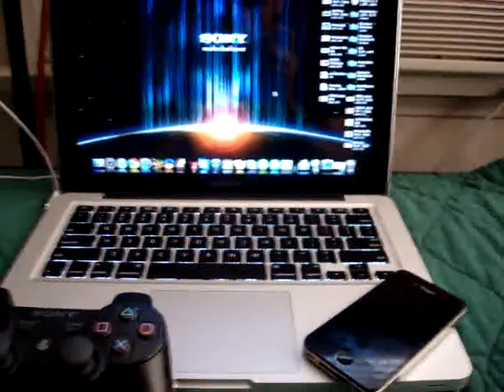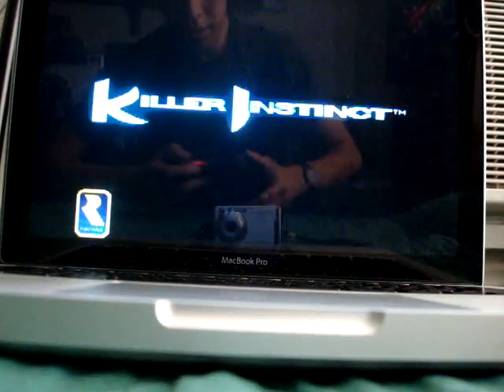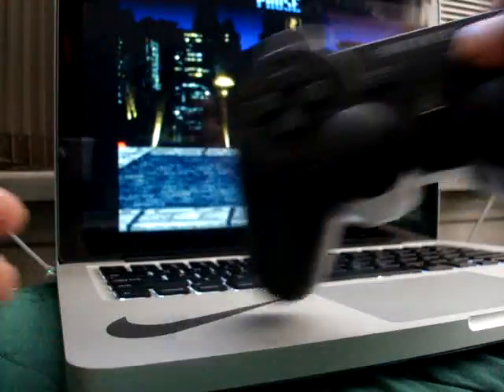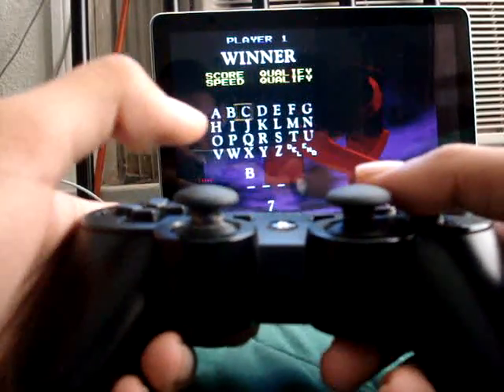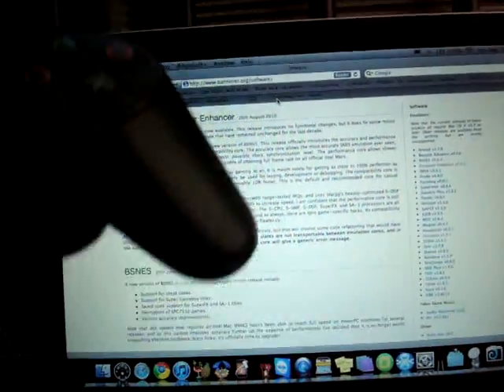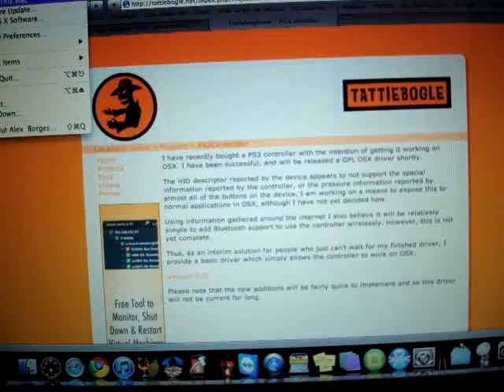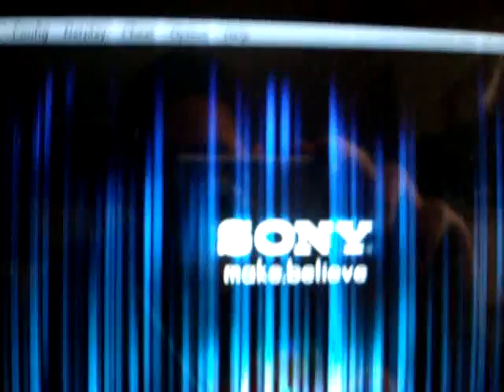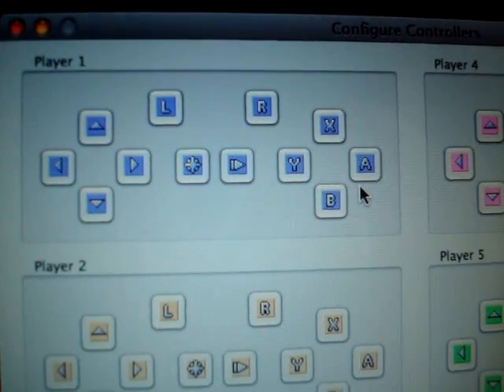Ps3 Controller Compatible With MacBook Pro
This does work with current MacBook Pro's & MacBook's ONLY !
Sorry PC's Out Of Luck